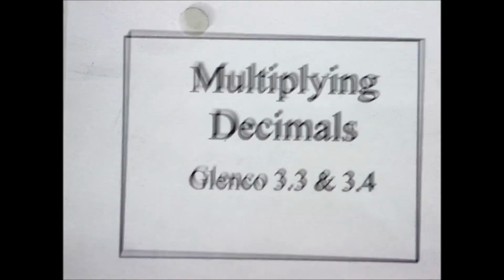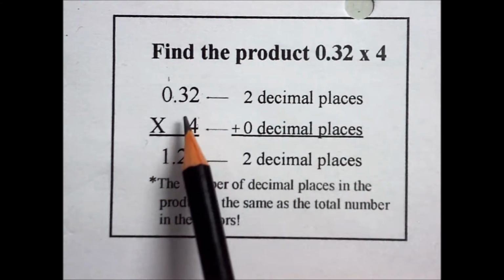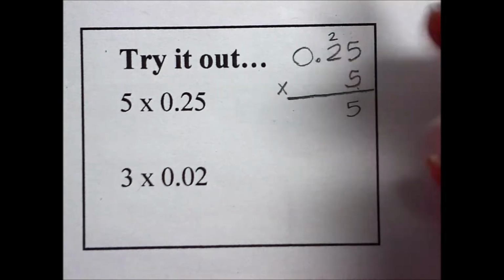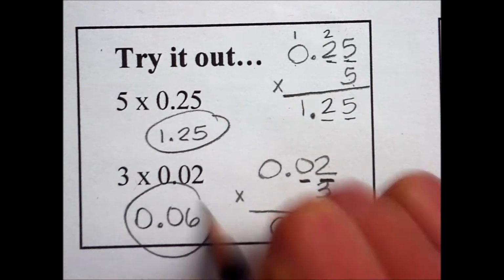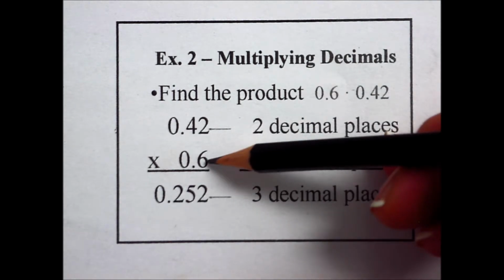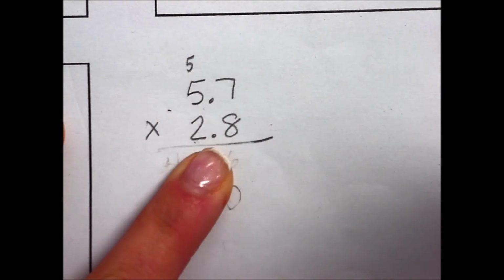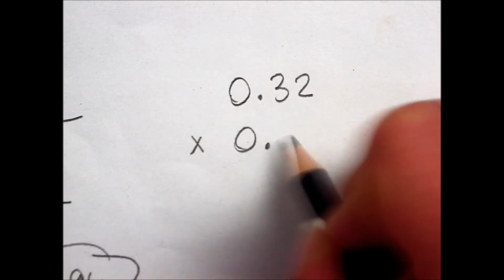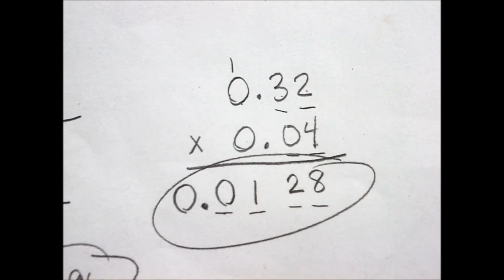Multiplying Decimals Video Lesson